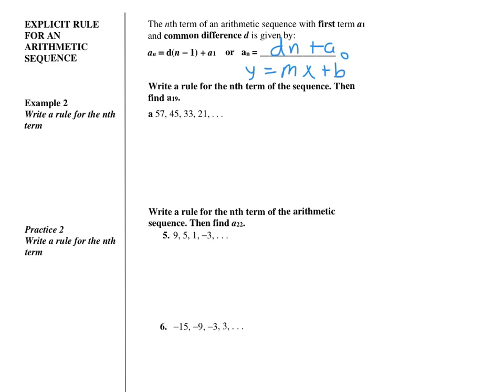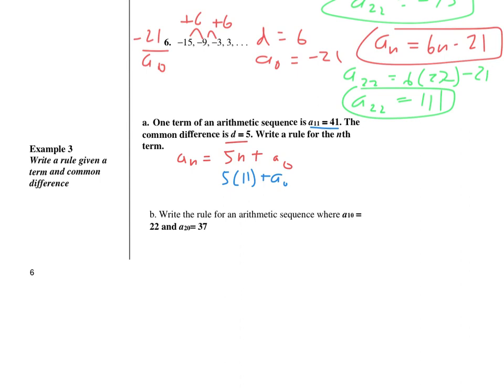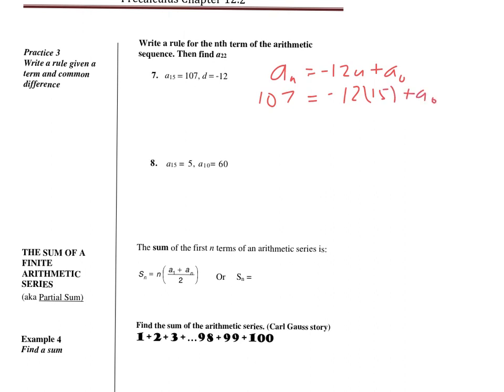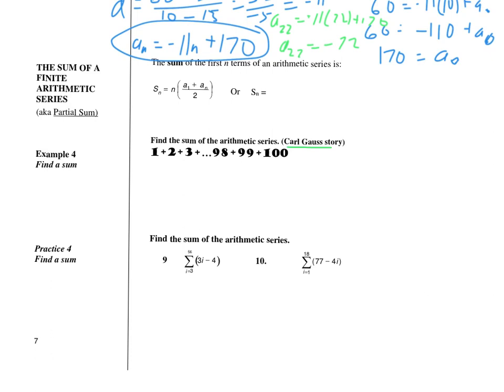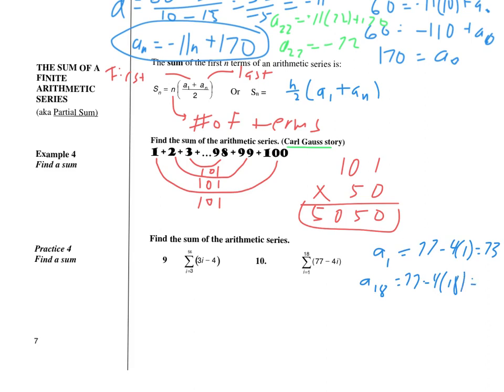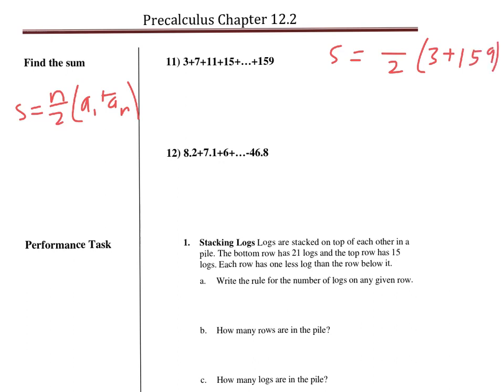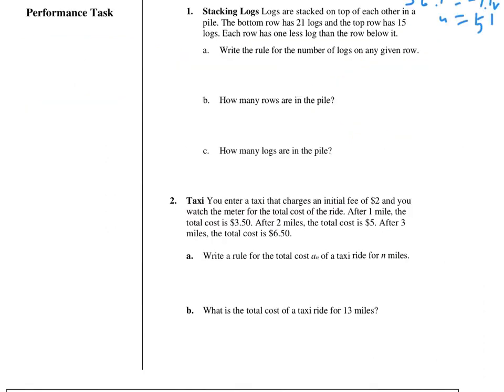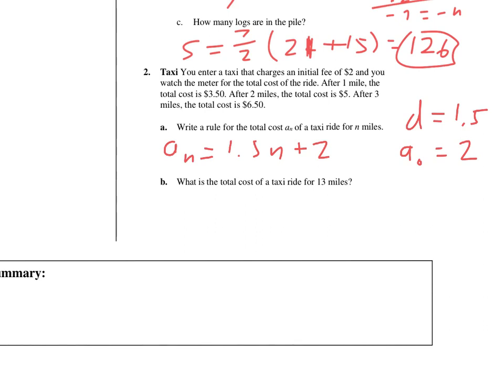12.2 part 2 notes. Arithmetic sequences and series